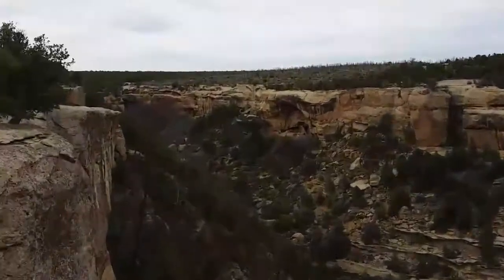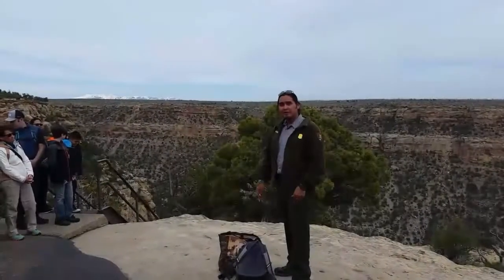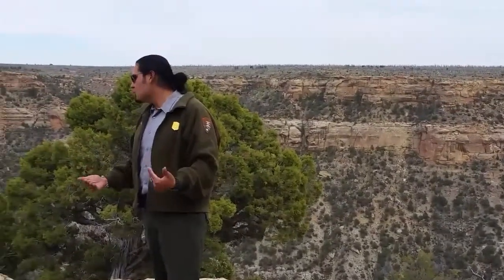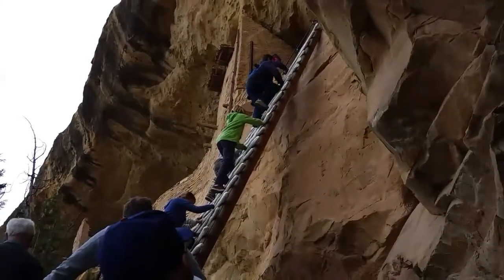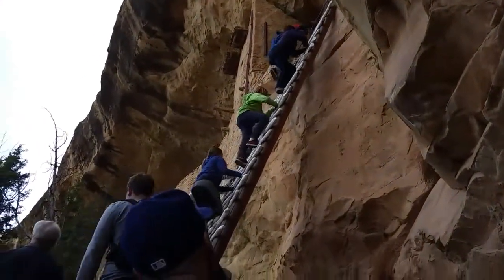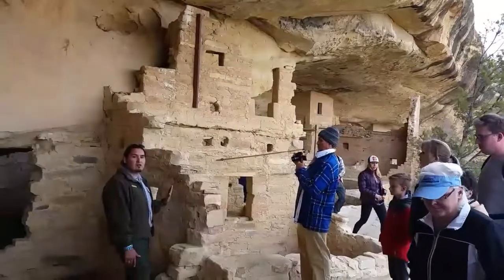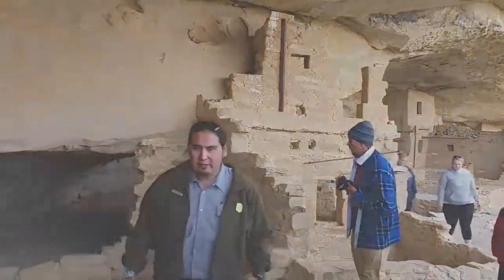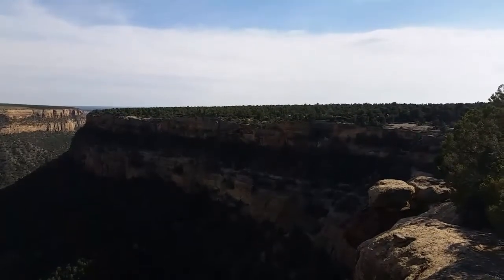Balcony House - Ancient Cliff Dwelling in Mesa Verde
Fascinating journey through the life and times of the Ancestral Pueblo people of Mesa Verde. Part of our journey of 1,000 foot-miles across all 50 states in 2017. Week 15, State 16